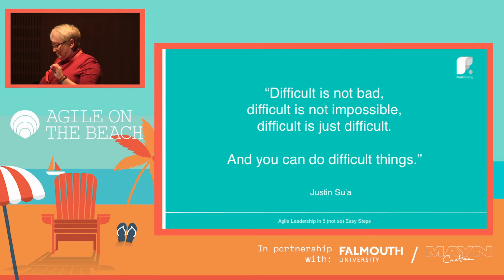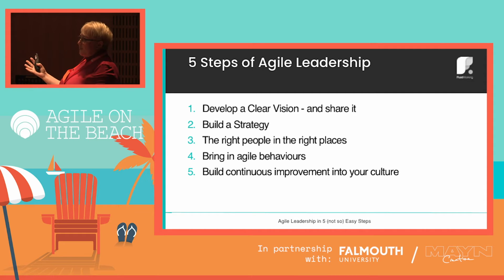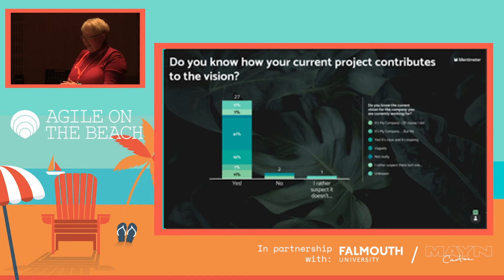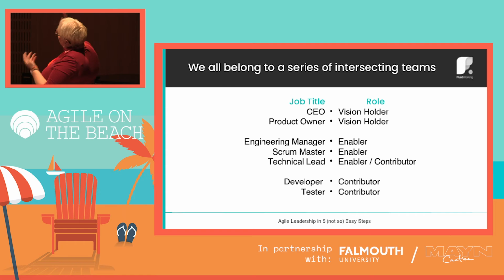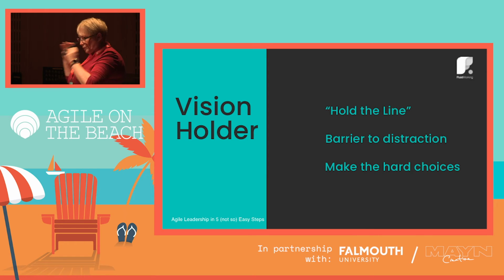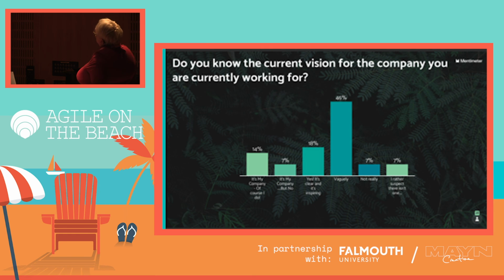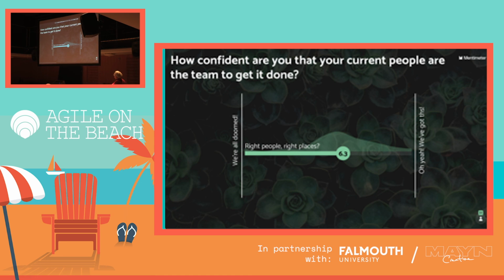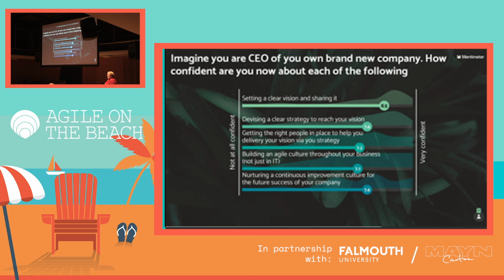Agile Leadership in 5 (not) easy steps - Helen Lisowski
This talk is a look at what it actually takes to successfully transform into a more agile organisation. (Spoiler alert: it's neither hiring more agile frame works specialists, nor mandating your teams' working practices!)